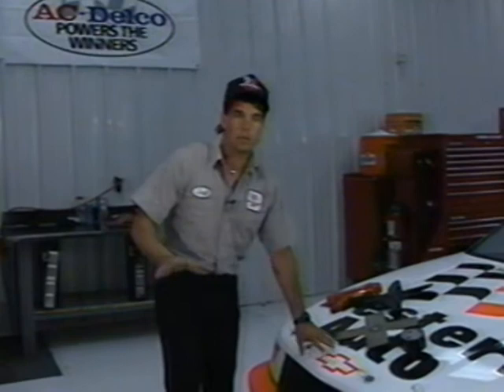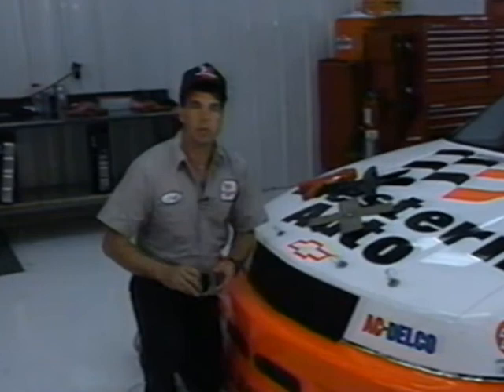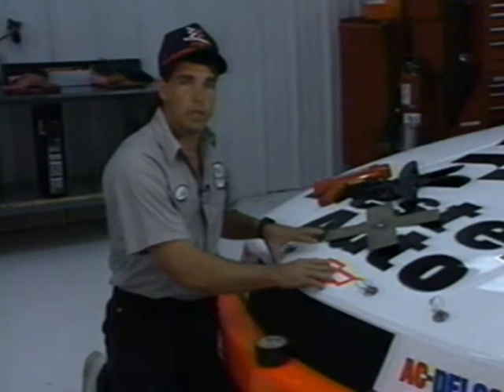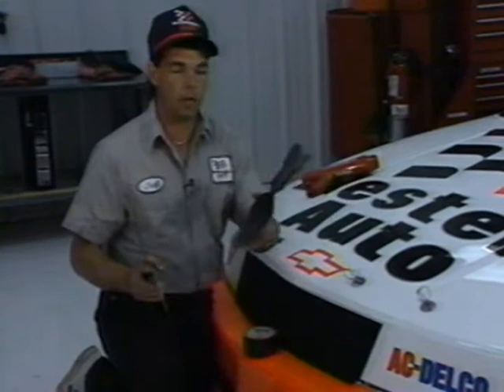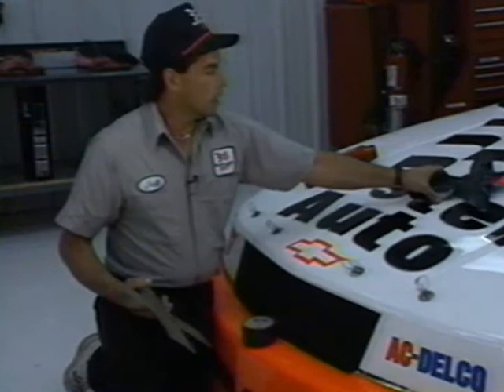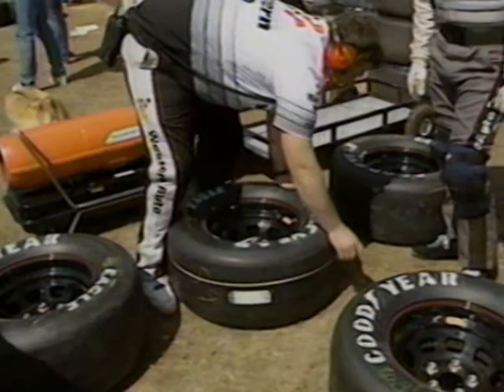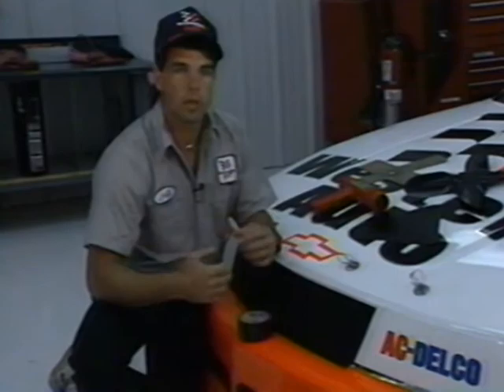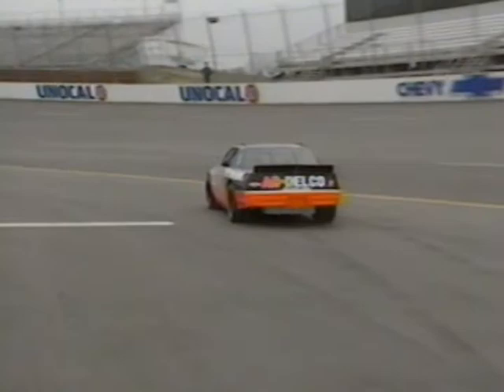Jeff Hammond on Qualifying Setups - 1992 NASCAR Video Magazine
1992 NASCAR Video Magazine
Jeff Hammond on Qualifying Setups

Originally produced by DSL Productions
Video provided by Michael Stridsberg